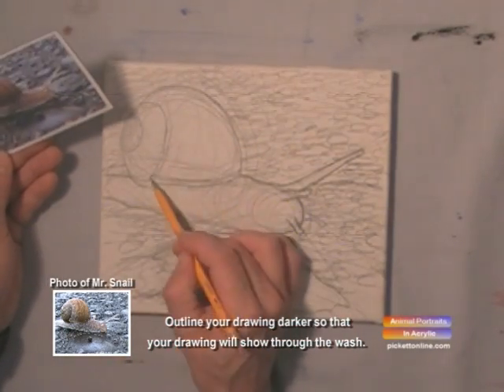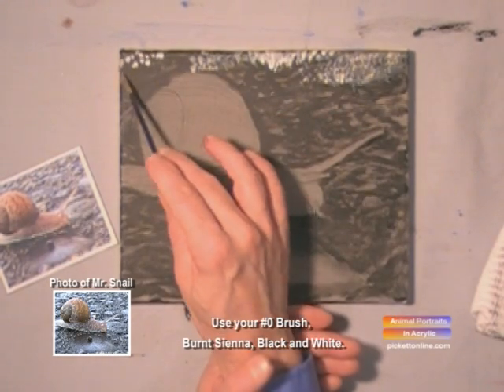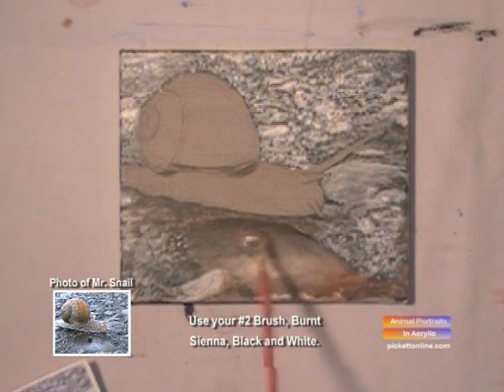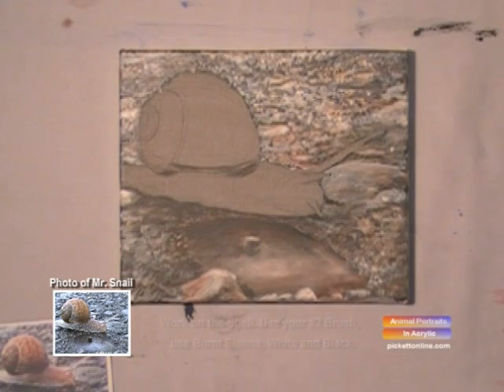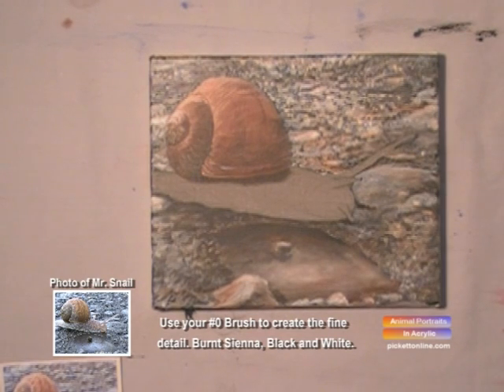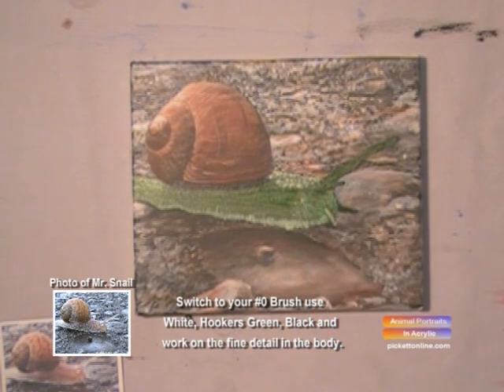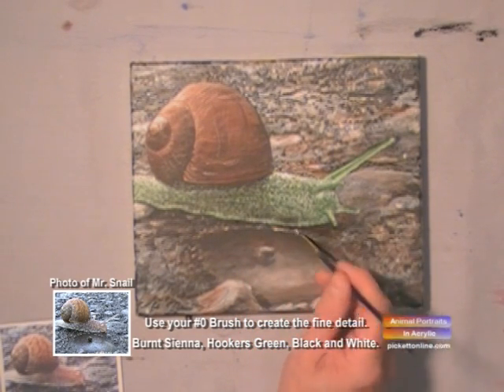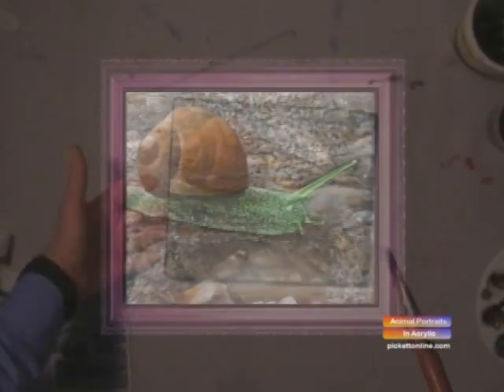Mr. Snail, Full Production Re-Edited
Learn how to paint a snail in acrylic on a 10x8 canvas. Get the photo as a reference guide